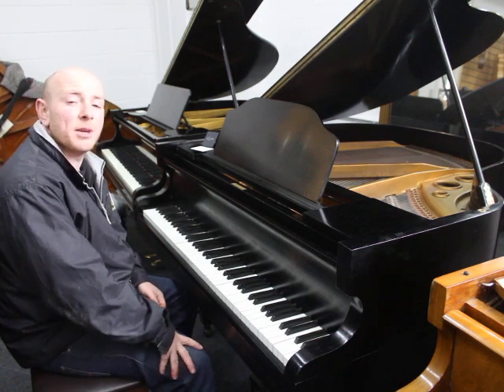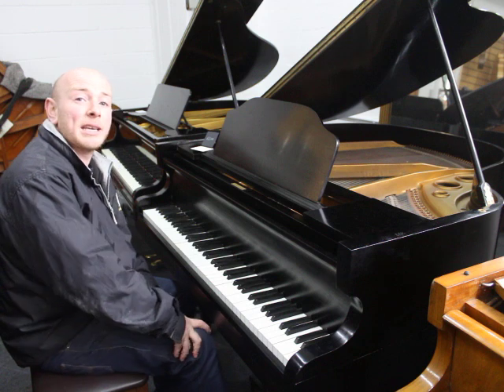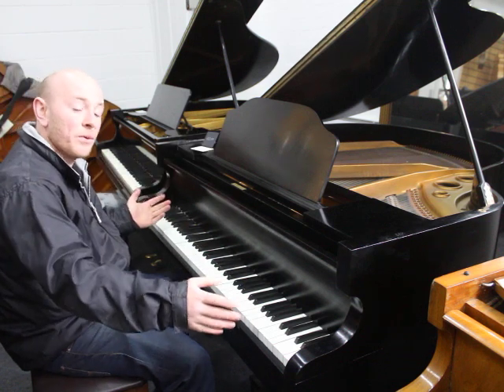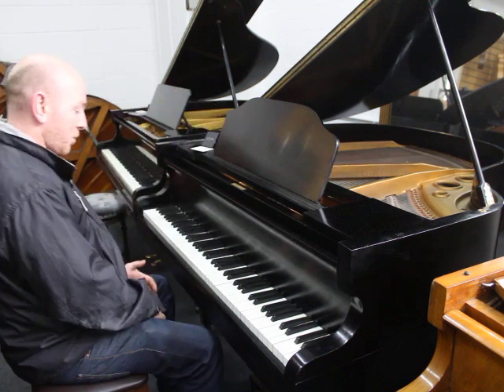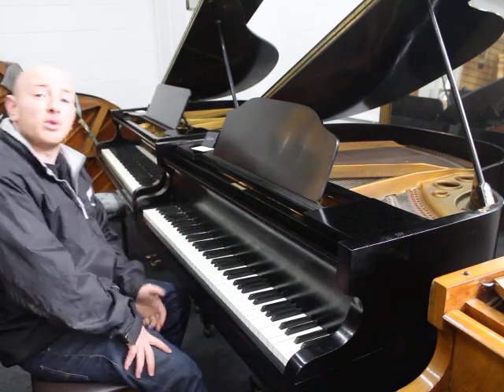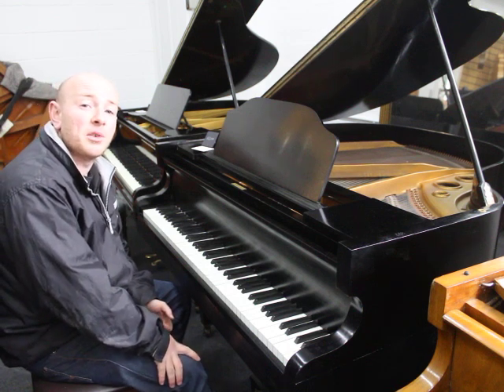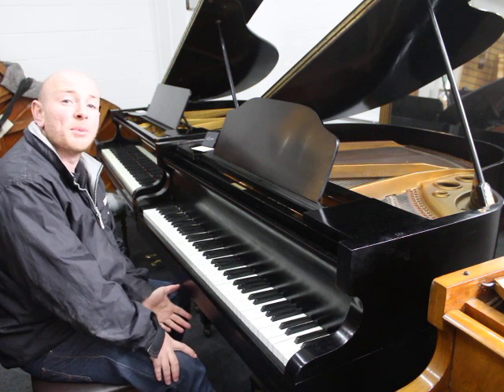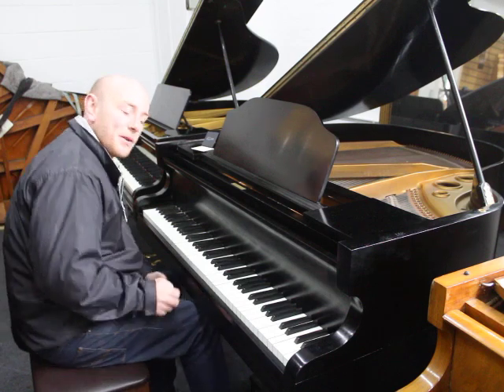Daneman Black Baby Grand Piano By Sherwood Phoenix Pianos